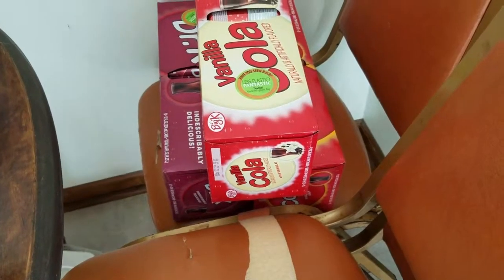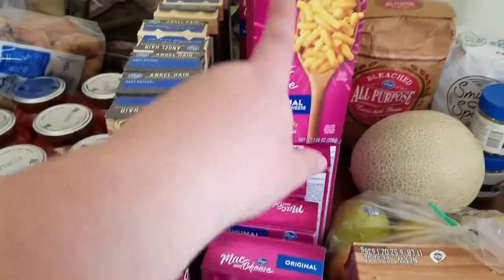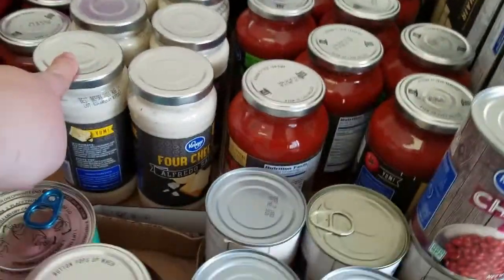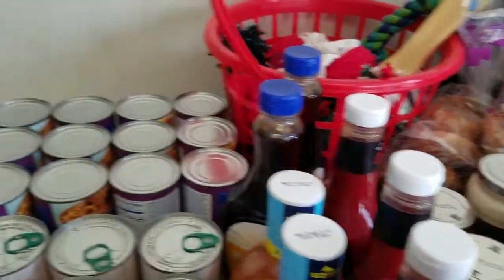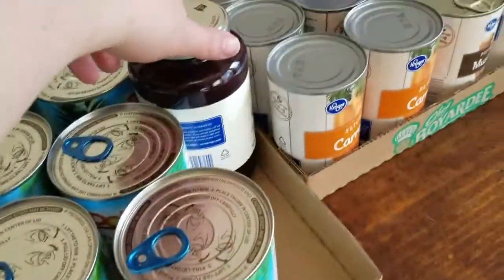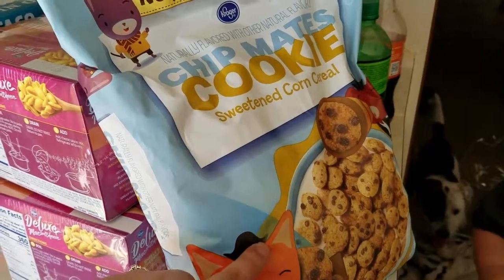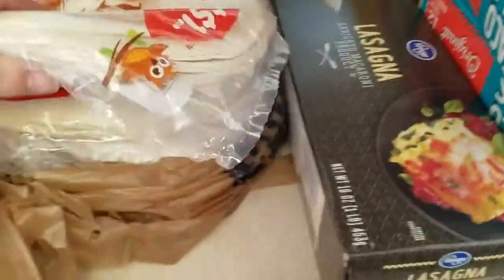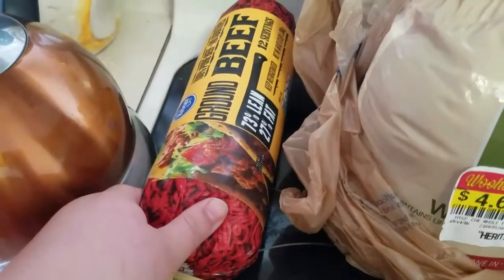4 Months of food| Under $175 a month| Family of 5| Kroger haul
We combined our march and April budget to try and stock our freezer and pantry with 4 months of food. This is our Kroger haul.